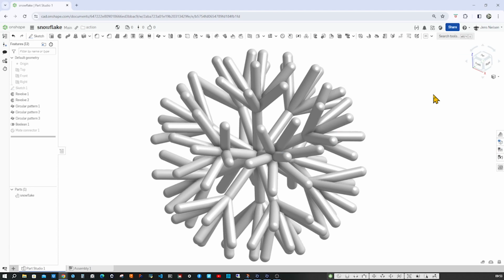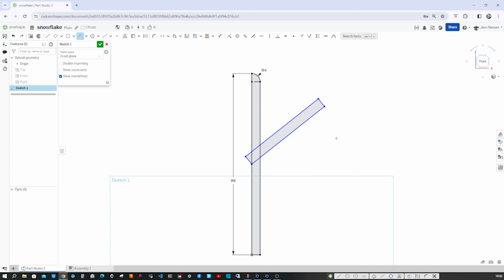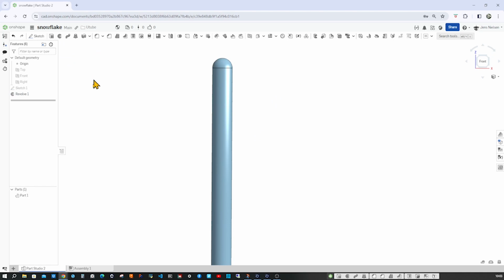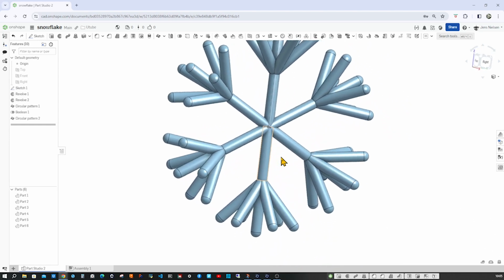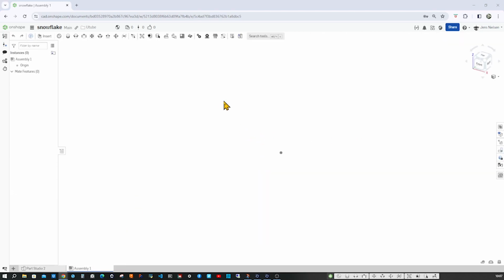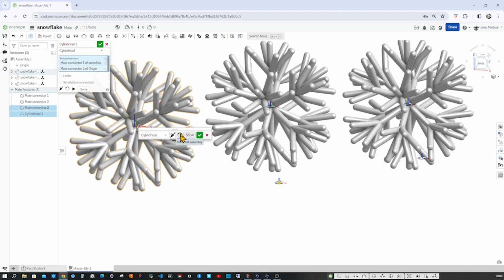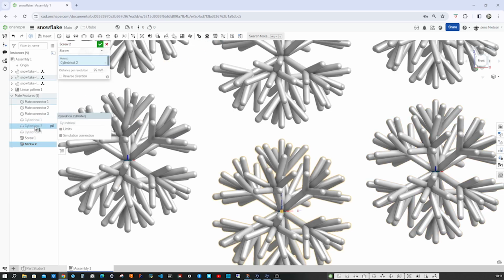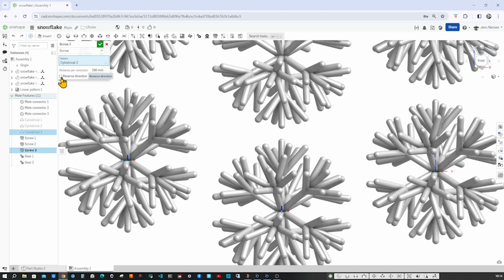Let it Snow Virtually! Animate Snowflakes in Onshape with gear relation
Bring the magic of winter to your screen with this beginner-friendly tutorial on designing and animating stunning snowflakes in Onshape! Learn how to transform a single, simple sketch into elegant, intricate flakes using powerful features like the Screw Relation and Gears. I'll guide you through step-by-step:

Crafting the perfect snowflake base: Master the tools to create beautiful, unique snowflake shapes.
Bringing your flake to life: Unlock the power of Screw Relations and Gears to add captivating animation and movement.
Customizing your winter wonderland: Discover endless possibilities to personalize your snowflakes with size, detail, and even color variations.
No prior CAD experience needed! This tutorial is perfect for anyone who wants to add a touch of winter magic to their Onshape skills.

Ready to impress with your animated snowflakes? Let's get started!